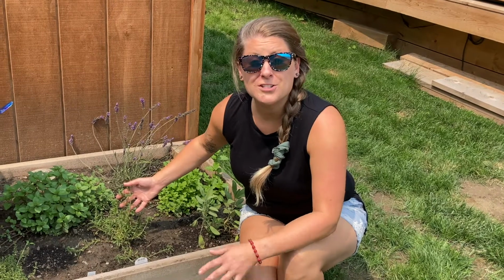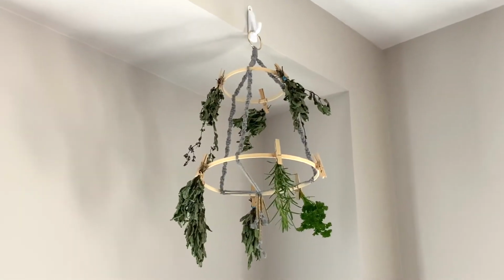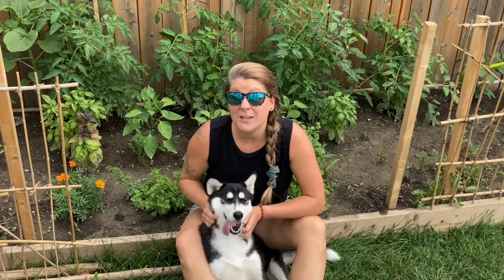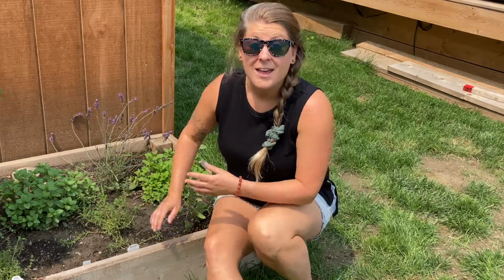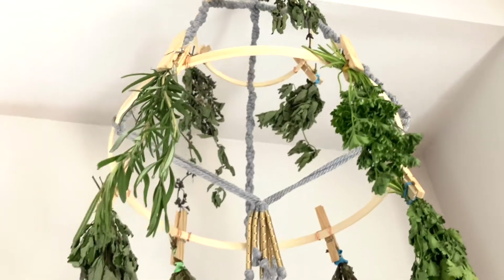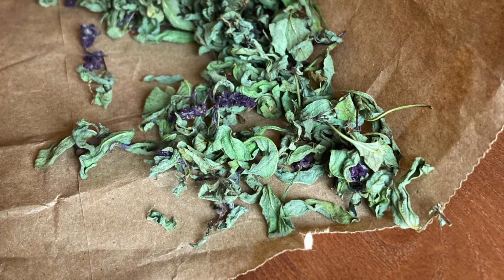DIY Hang and Dry Herbs Indoors | Collapsible Drying Rack Tutorial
➪ Hang and dry herbs indoors. This collapsible drying rack tutorial lets you dry garden herbs by hanging them. DIY and dry your own basil, oregano, thyme and more without any hassle. Follow this easy step by step to make your own at home. The indoor hanging herb drying rack is very useful for gardening.

0:00 Why Hang Dry Herbs?
0:41 How to Craft a Hanging Herb Rack
4:10 Drying Outs Plants

➪ ➪ Hi. I'm Laura and welcome to my Home and Garden channel. I find do-it-yourself solutions with the environment in mind. I show others how to garden and grow food, check-off outdoor home maintenance tasks and projects. Follow along!